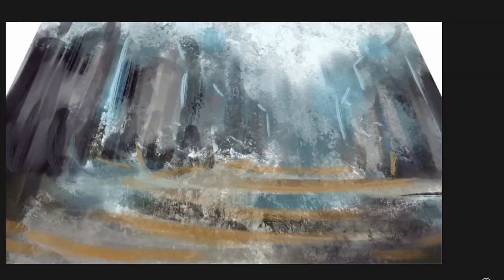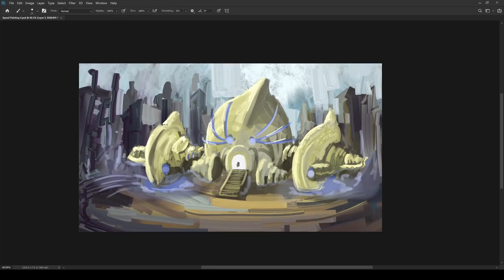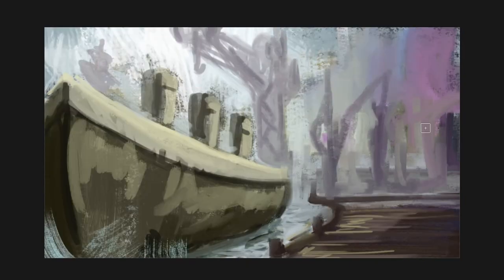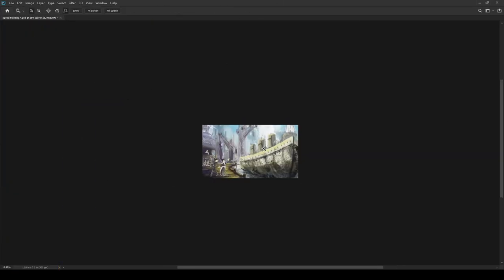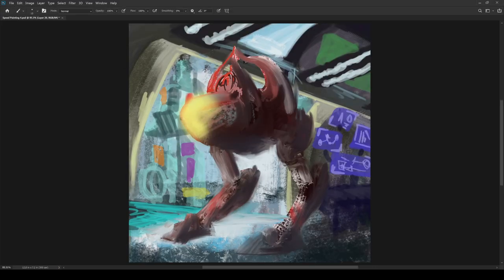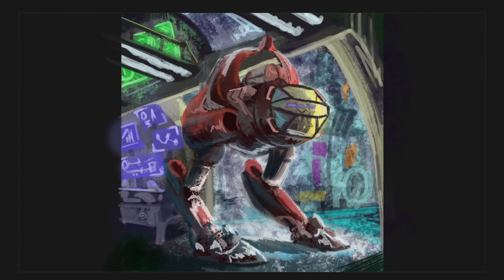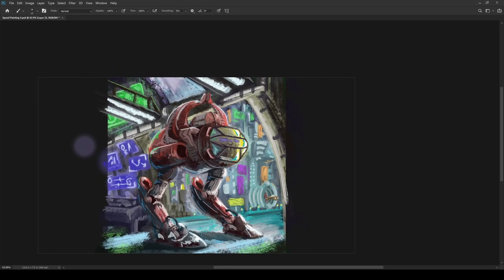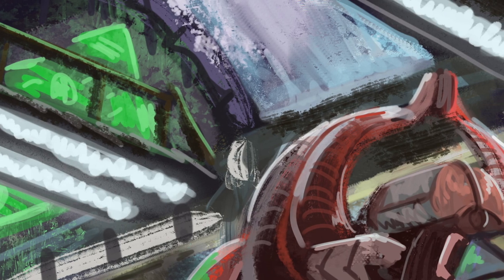I made 3 paintings in 3 hours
With 3 hours to spare, I decided that they'd best be spent painting 3 1 hour paintings! This one feels like the culmination of every painting technique I've been working on since making videos here on this channel, utilizing all the texture and mixer brush experience I've been building up. So join me while I talk through my workflow processes, reasoning and ideas here in Episode 4 of my Speed Painting series.

00:00 3 hours? 3 paintings EZ
00:28 Hour 1 - Thought process
03:26 Hour 2 - Good practices
06:54 Hour 3 - Planning helps??
10:05 Hour 4?! - Texture and focal polish
13:30 Closing thoughts